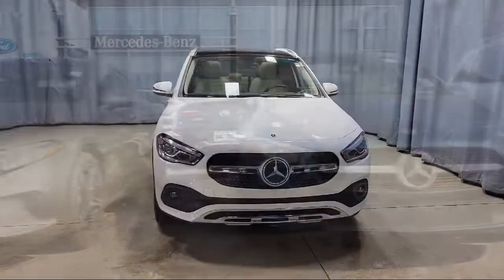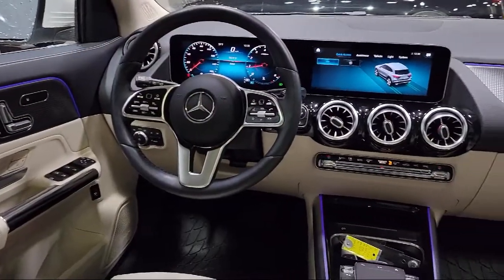2021 Mercedes-Benz GLA GLA 250 Sport Utility Youngstown New Castle Kent Warren Boardman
2021 Mercedes-Benz GLA GLA 250 Sport Utility Stock Number: M5708A Vin:W1N4N4HBXMJ173856.